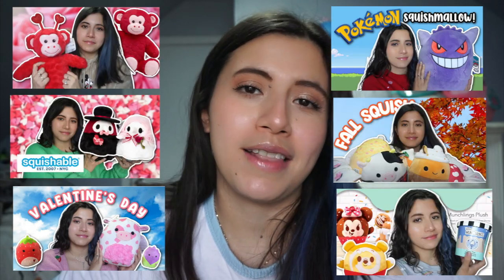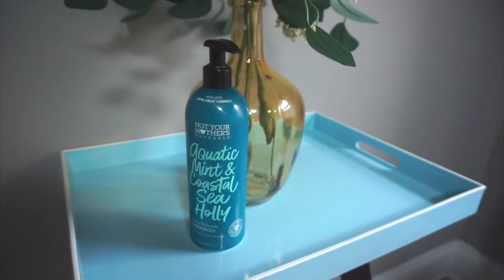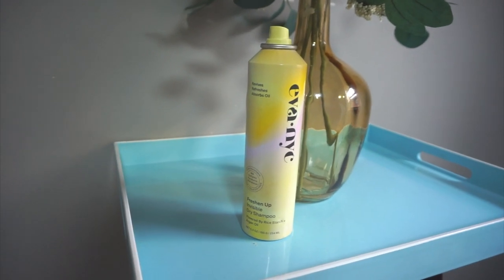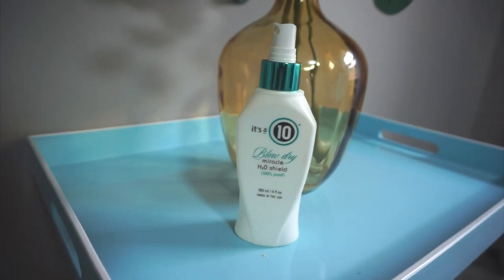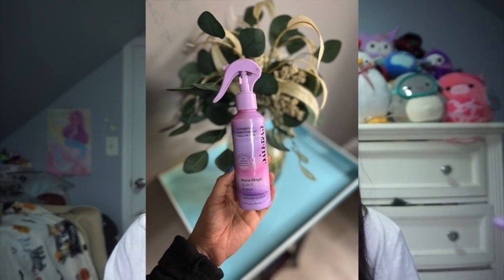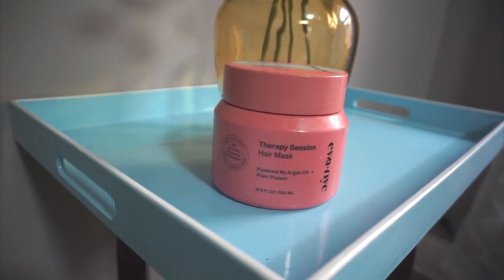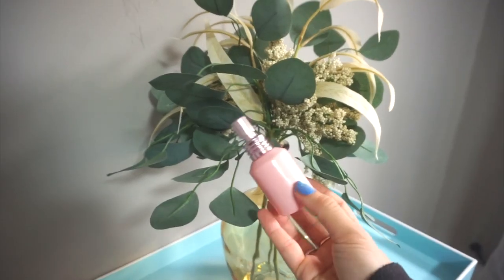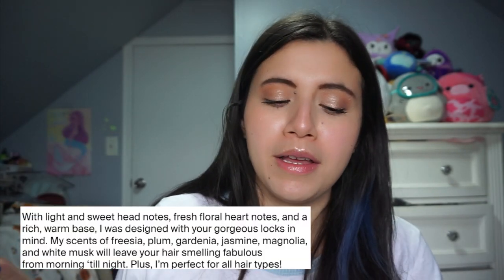my favorite hair products for straight hair (naturally curly)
I have naturally straight hair so today I thought I would share my favorite hair products to achieve straight shiny hair! Most of these products are very affordable. I will have the products mentioned listed down below. EVA NYC did give me a few free products throughout the past few years but I am not obligated to discuss them,

- Eva Nyc Freshen Up Invisible Dry Shampoo

 - Not Your Mothers Blue Sea Kale & Pure Coconut Water Sea Minerals Shampoo

-It's A 10 Miracle Blow Dry H2O Shield

-Lighting: Studio Soft box Lights from amazon

-Camera: Canon DSLR